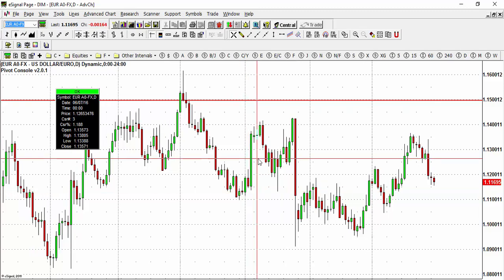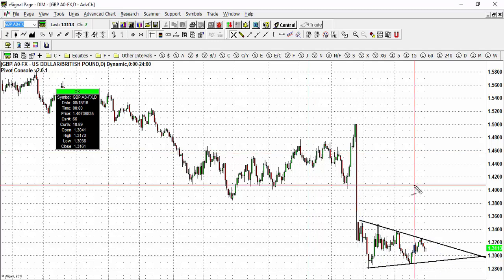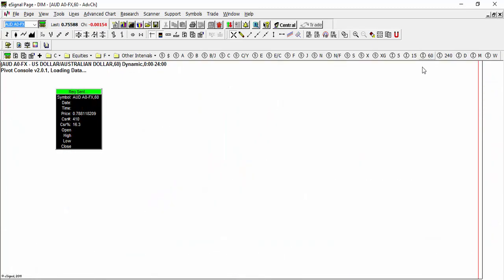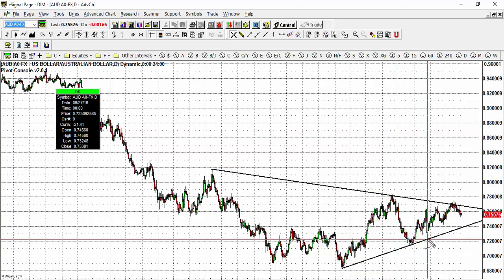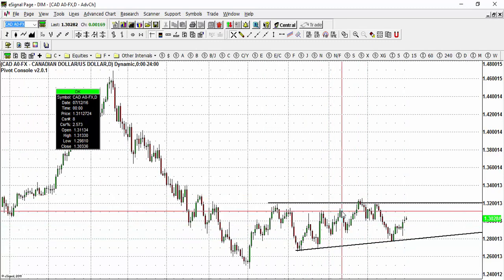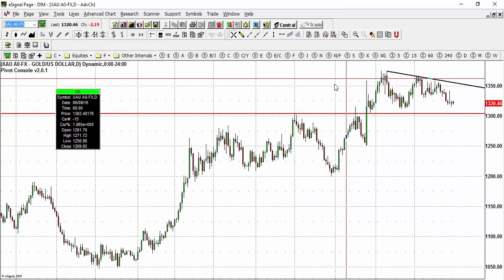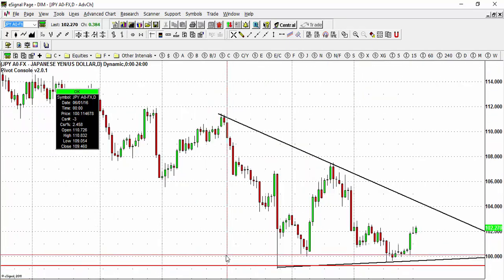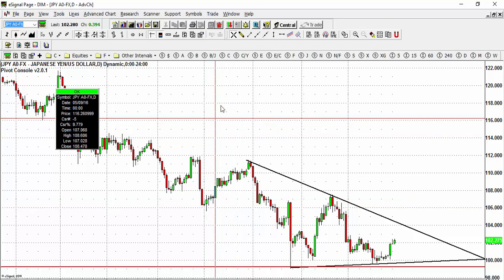Forex Market Update August 30, 2016